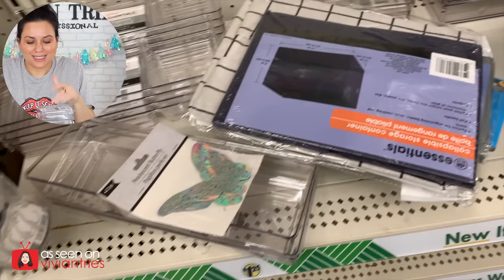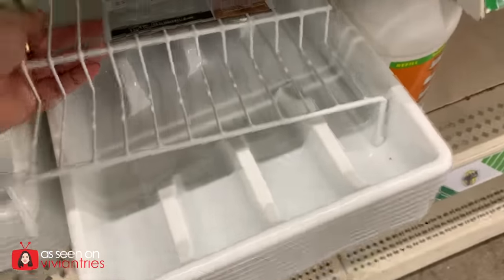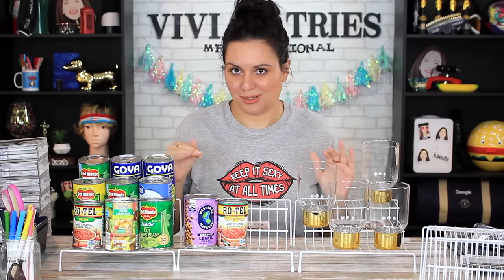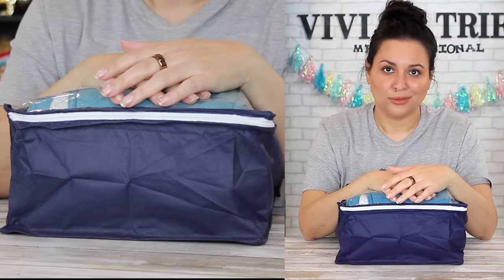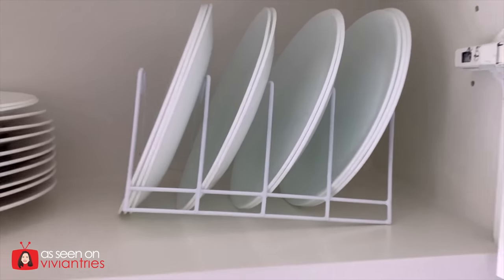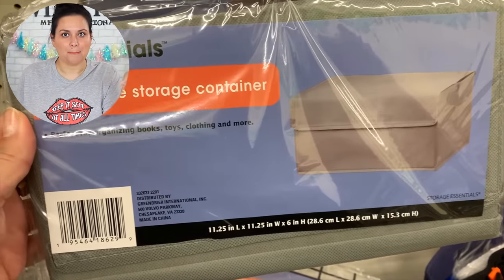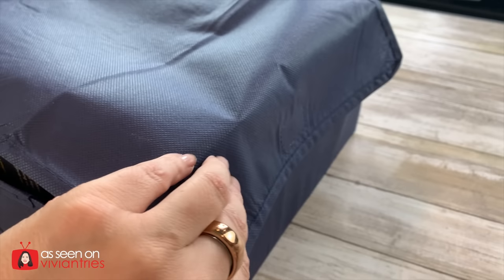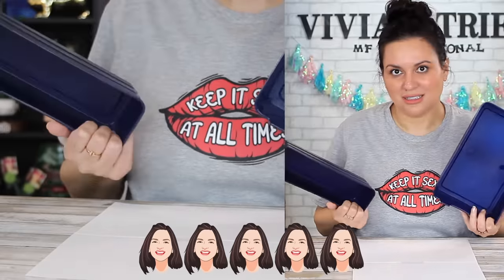10 Brilliant Dollar Tree Organizing Finds: Must Haves for $1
Get organized on a Dollar Tree Budget! Here are the secret Dollar Tree Finds You NEVER would Expect to Find at a Dollar Tree store Near You for organizing your home, bathroom, kitchen and closets.

About Dollar Tree, Inc. : DollarTree.com formerly known as Only $1.25, is an American chain of discount variety stores that sells items for $1 or less.